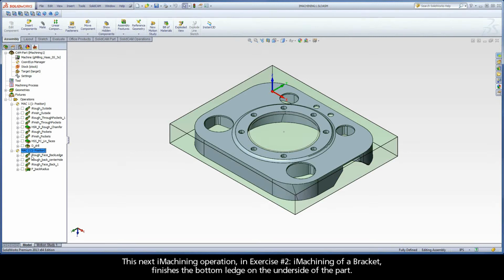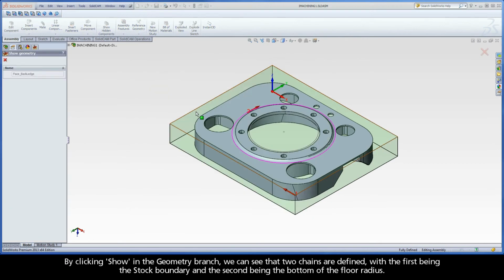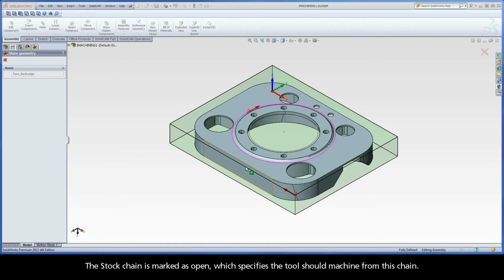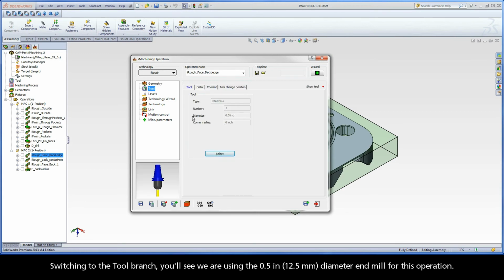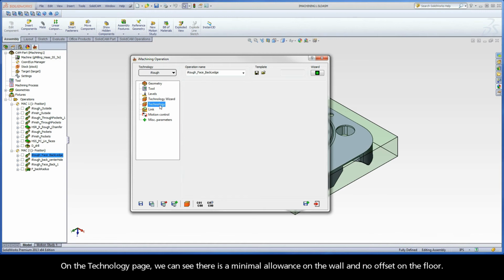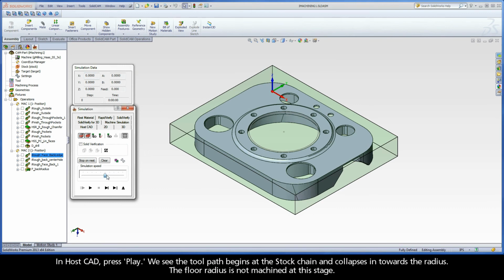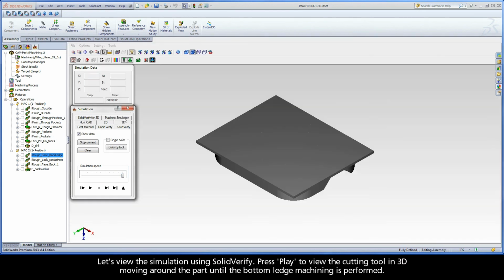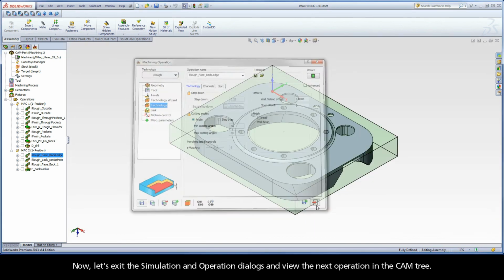iMachining GS Exercise #2: iMachining of a Bracket (Bottom ledge machining)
This iMachining operation finishes the bottom ledge on the underside of the part. An end mill of Ø12.5 mm (0.5") is used. Two chains are defined, with the first being the Stock boundary and the second being the bottom of the floor radius. The Stock chain is marked as open, which specifies the tool should machine from this chain, collapsing towards the radius. The floor radius is not machined at this stage.